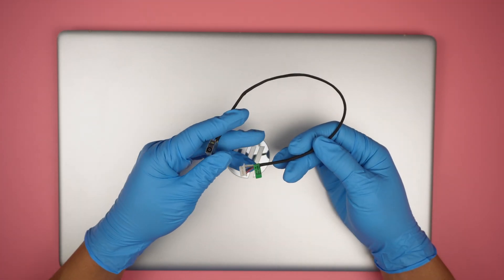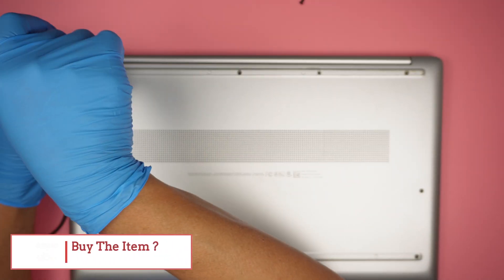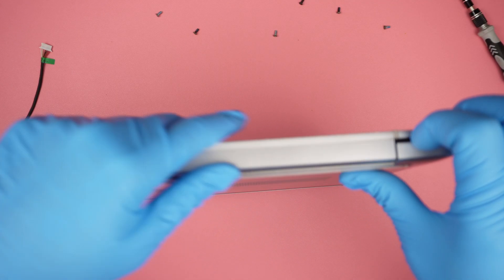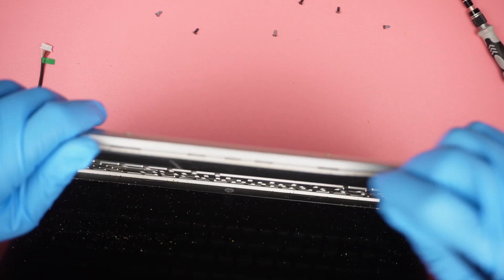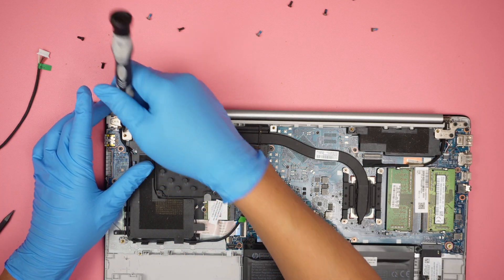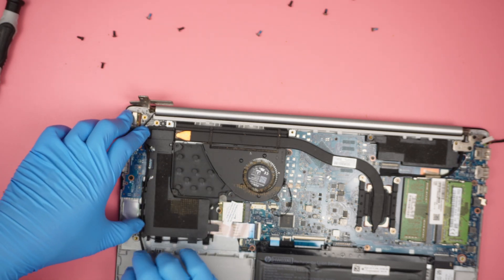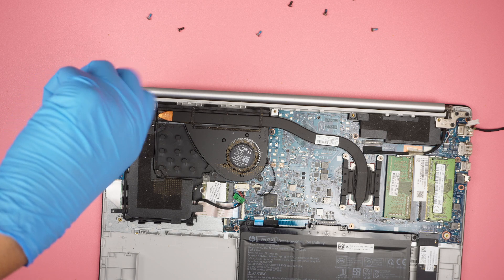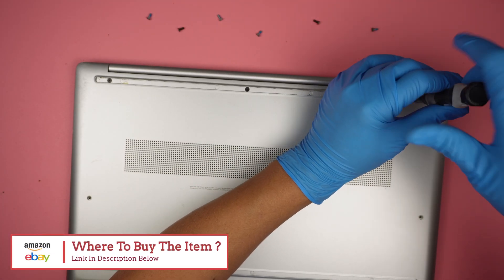HP 17 cn Not Charging DC Jack Replacement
HP Laptop charging port is damaged. How to replace charging port

The model for this is:
- HP CN

Where to buy HP DC Jack ?